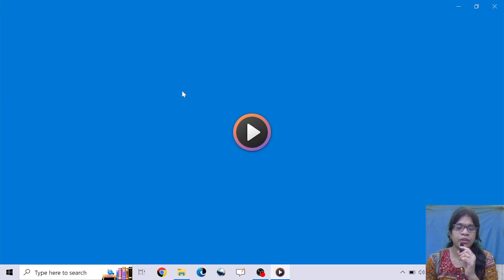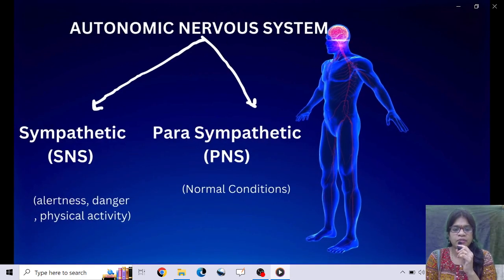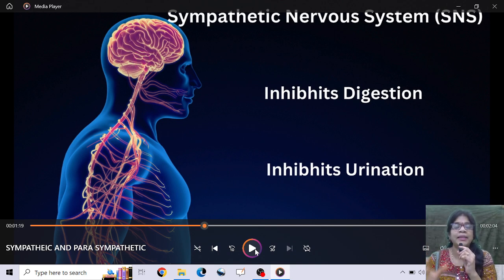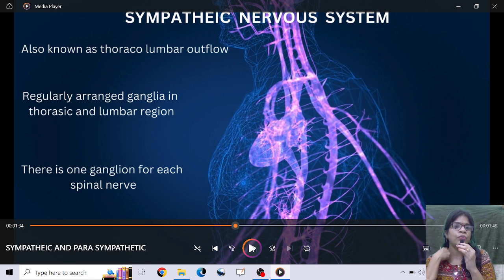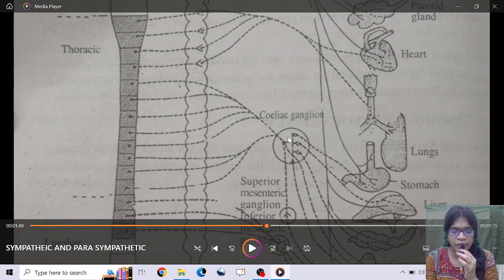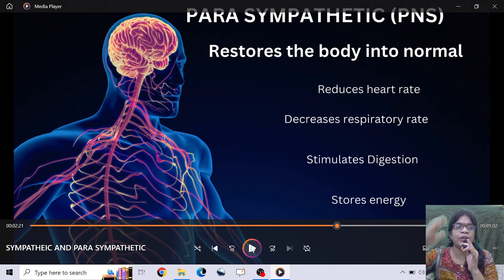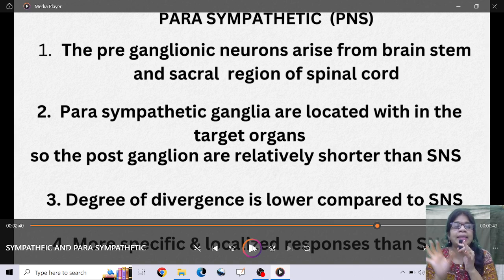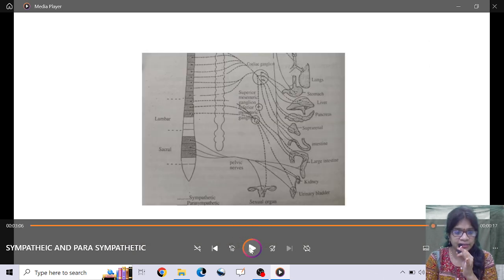AUTONOMIC NERVOUS SYSTEM || SYMPATHETIC & PARA SYMPATHETIC NERVOUS SYSTEM || MOLECULAR MYSTERIES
SYMPATHETIC & PARA SYMPATHETIC NERVOUS SYSTEM :
The Autonomic Nervous System
The autonomic nervous system controls specific body processes, such as blood circulation, digestion, breathing, urination, heartbeat, etc. The autonomic nervous system is named so because it works autonomously, i.e., without a person’s conscious effort.

The primary function of the autonomic nervous system is homeostasis. Apart from maintaining the body’s internal environment, it is also involved in controlling and maintaining the following life processes:

Digestion
Metabolism
Urination
Defecation
Blood pressure
Sexual response
Body temperature
Heartbeat
Breathing rate
Fluid balance

There are two types of the autonomic nervous system:
Sympathetic autonomic nervous system
Parasympathetic autonomic nervous system

 It is the part of the autonomic nervous system located near the thoracic and lumbar regions in the spinal cord. Its primary function is to stimulate the body’s fight-or-flight response. It does this by regulating the heart rate, rate of respiration, pupillary response and more.

It is located in between the spinal cord and the medulla. It primarily stimulates the body’s “rest and digest” and “feed and breed” responses.

Parinita